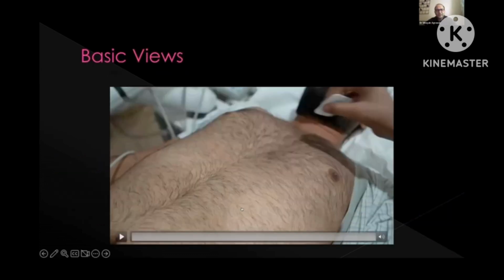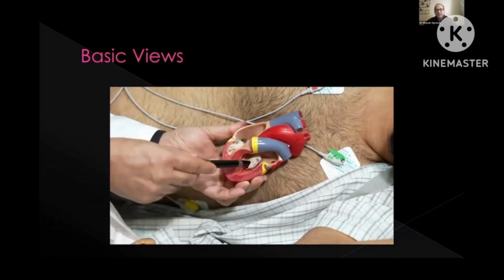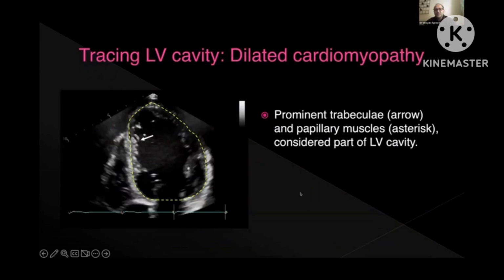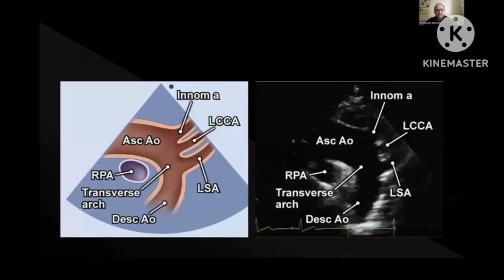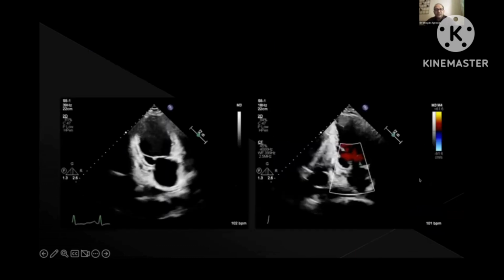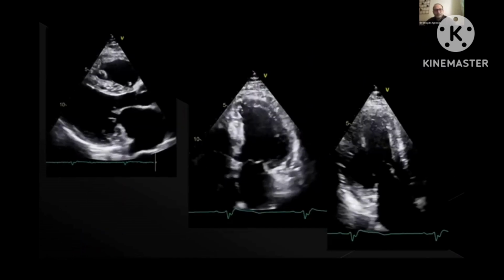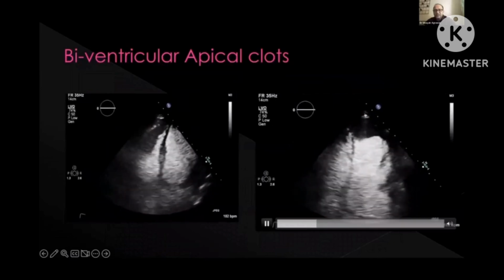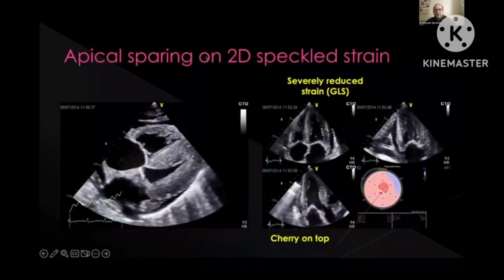echo cardiography!echo! Galaxy! ultrasound video!viral! highlight!usg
echo cardiography basic course for beginners.please learn this video.. thnx..